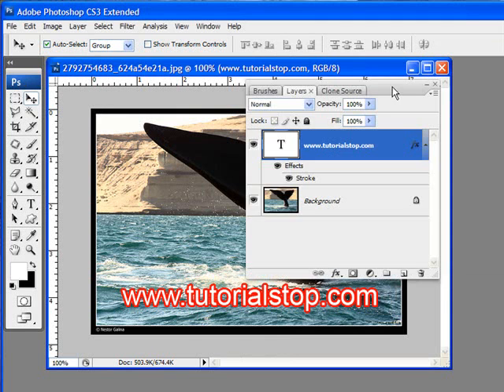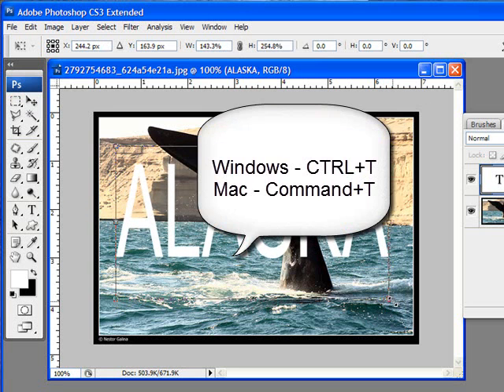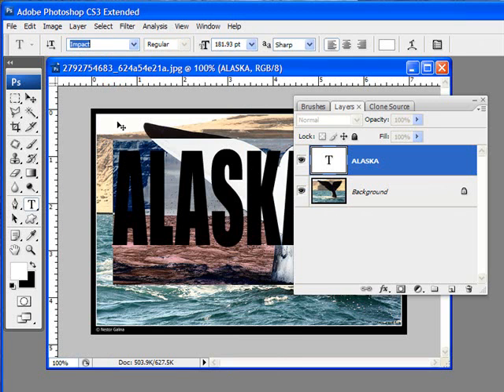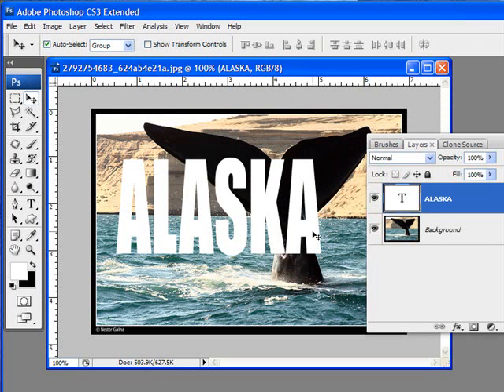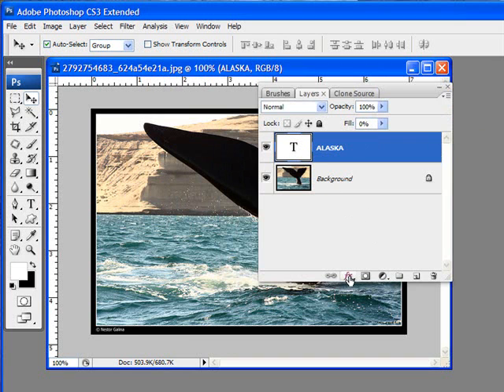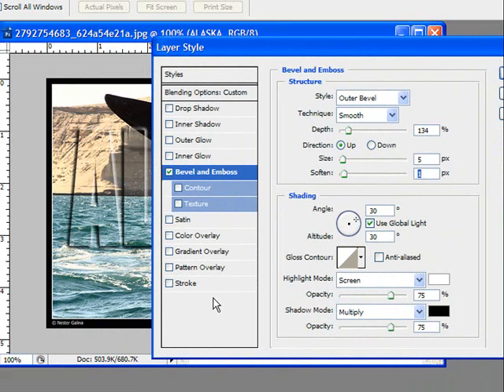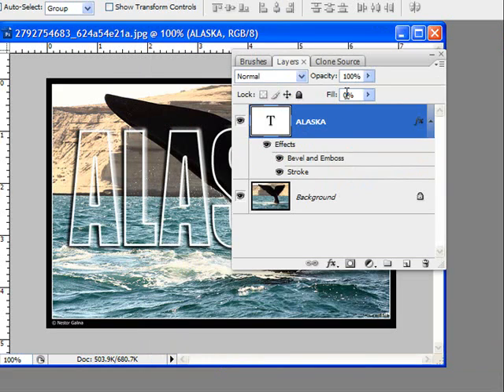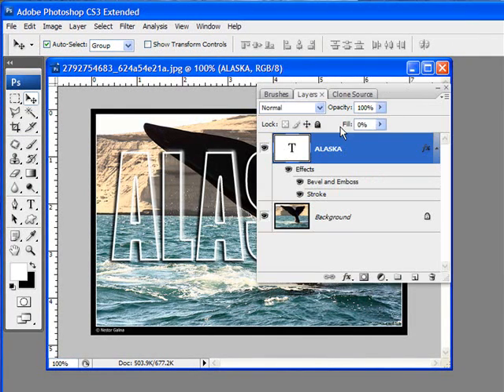Photoshop Tutorail - Post Card Effect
demonstrates a quick way to create a cool text effect by simply dropping the Fill Opacity slider and adding a layer style.  Also pick up a few font selection tips!